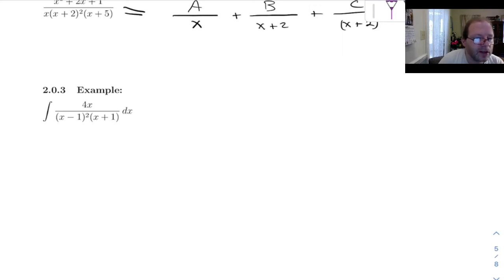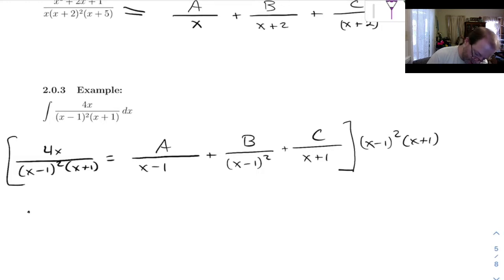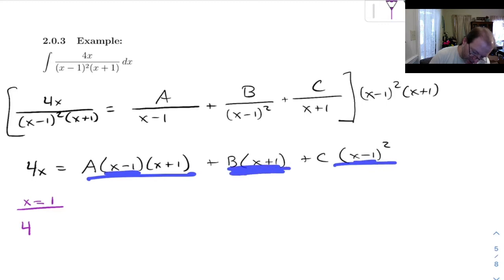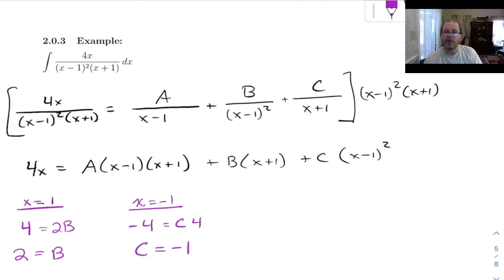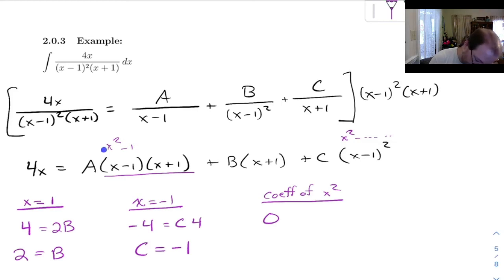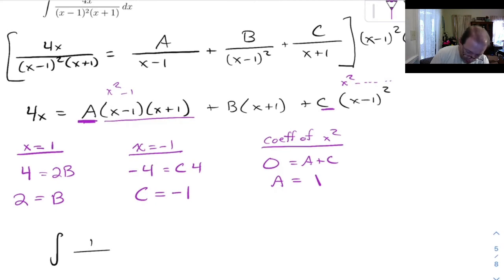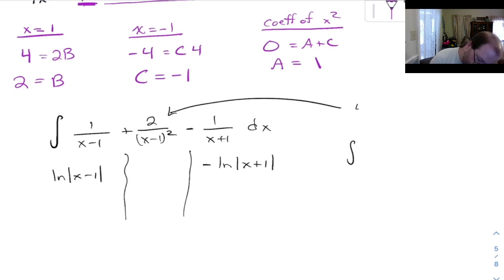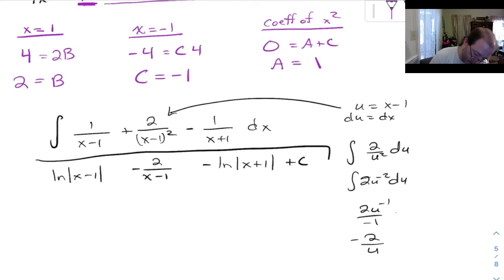c745 example 203